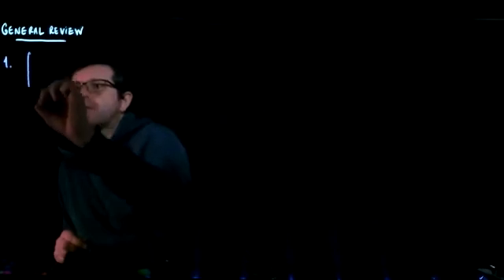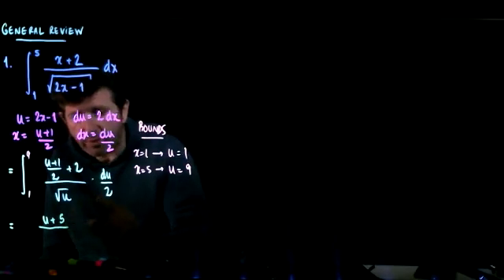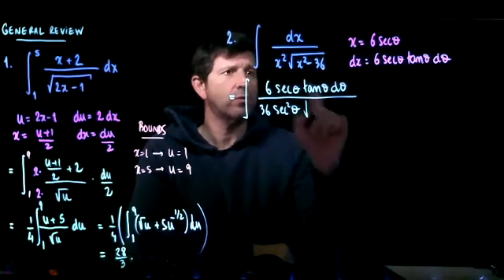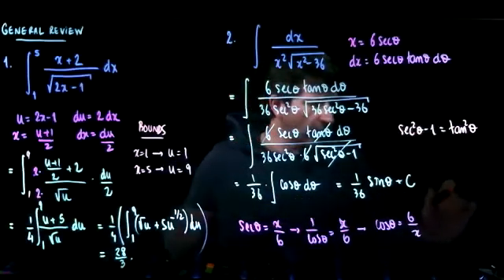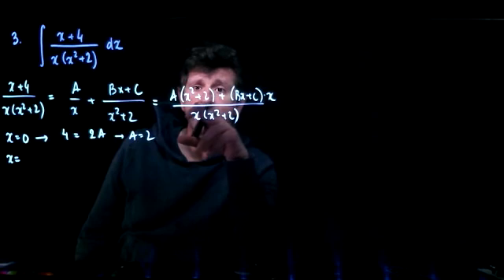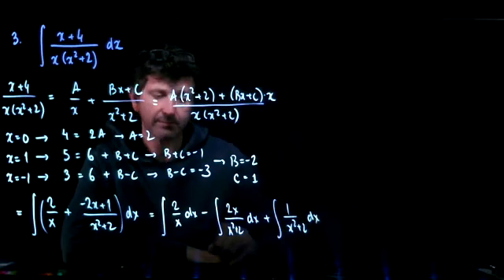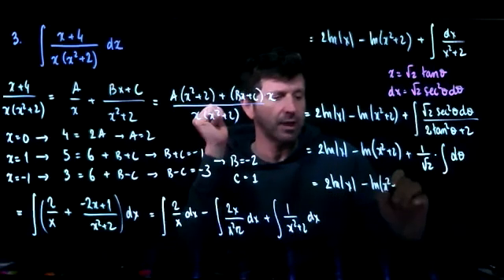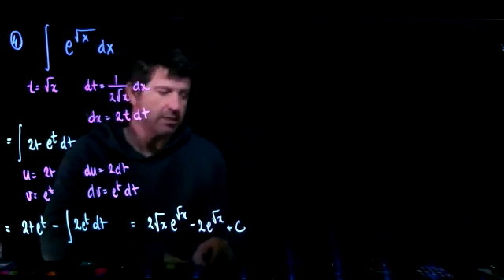Calculus II - General Review 1